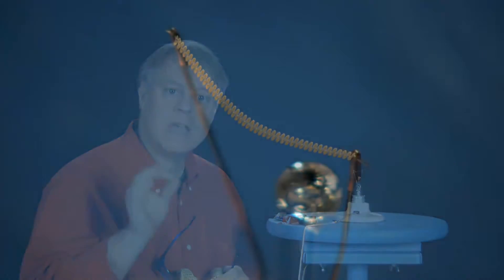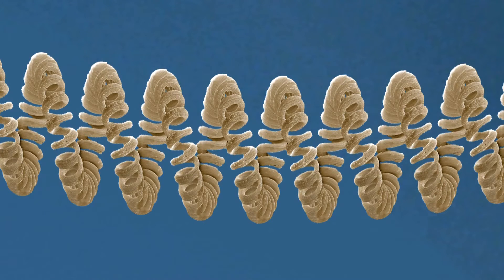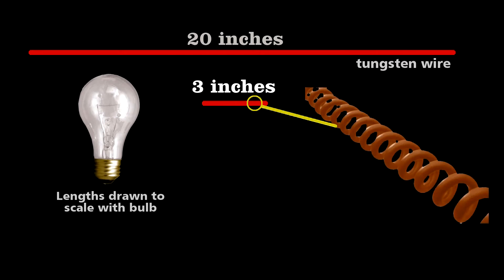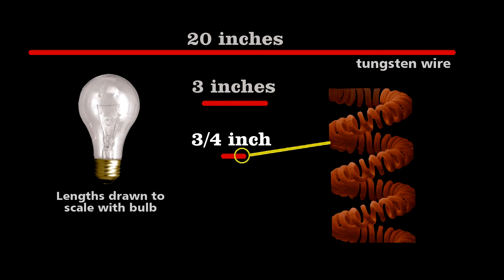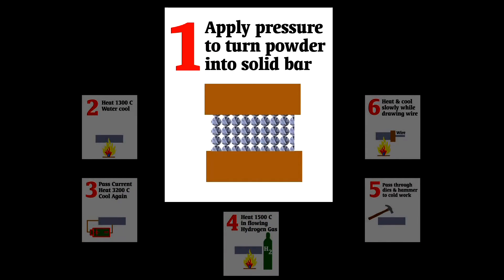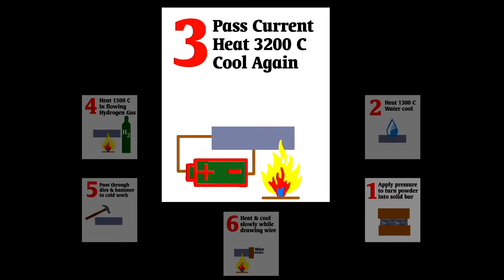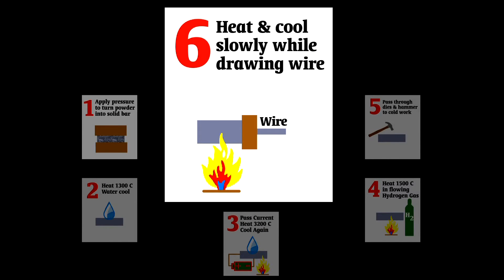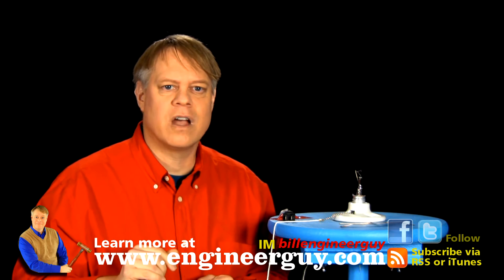What's inside a light bulb?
This video features Bill Hammack giving us the break down on what is inside of a light bulb. BH demonstrates how the tungsten filament is created (extreme close-up views) by taking apart an incandescent light bulb. He also explains the material processing required for ductile tungsten production.

Bill Hammack is from the department of chemical and biomolecular engineering at the University of Illinois (Urbana).